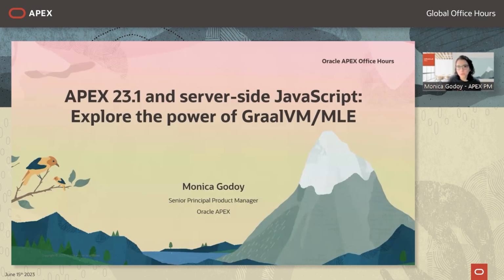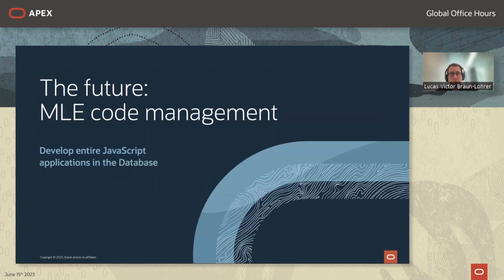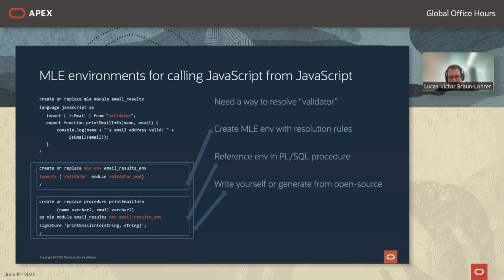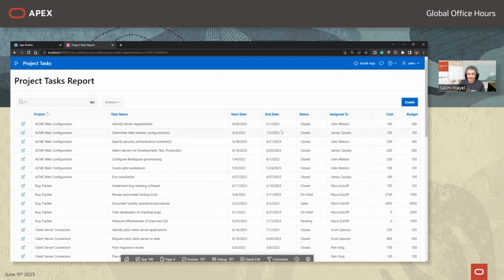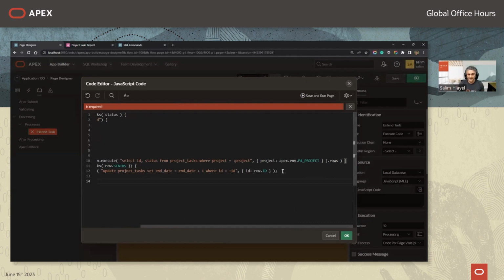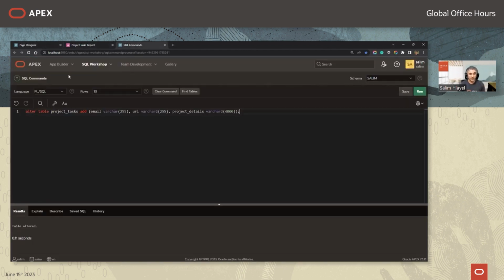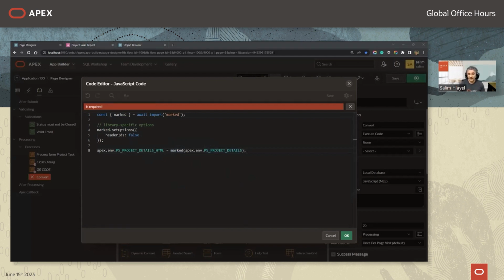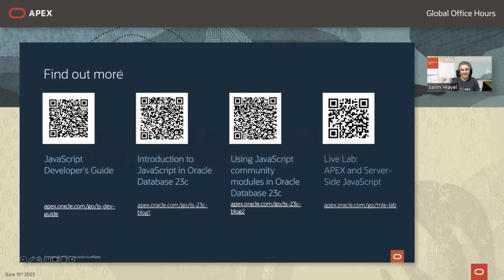APEX 23.1 and server-side JavaScript: Explore the power of GraalVM/MLE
In this session, we were joined by Stefan Dobre, Salim Hlayel, and Lucas Braun from the Oracle development and product management teams to hear about the new JavaScript capabilities in Oracle 23c and how they perfectly blend in with the world's most popular low-code engine, APEX. JavaScript code - powered by GraalVM/MLE - seamlessly integrates with SQL and PL/SQL and can now be managed directly in the database, all through APEX' brand-new object browser. Using community JavaScript modules is as easy as pasting a URL into APEX and clicking a button.

We showed hands-on how such community modules can be imported to extend your APEX applications. Using Email Validation, QR Code generation, and Markdown conversion, all in Server-Side JavaScript.

Useful links:
APEX + Server-Side JavaScript

Introduction to JavaScript in Oracle Database 23c Free - Developer Release

Using JavaScript community modules in Oracle Database 23c Free - Developer Release